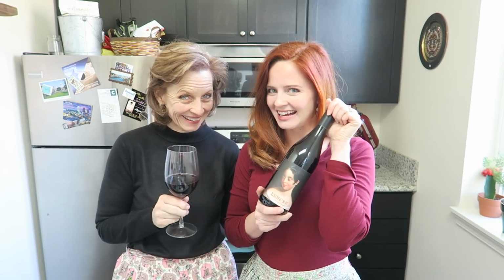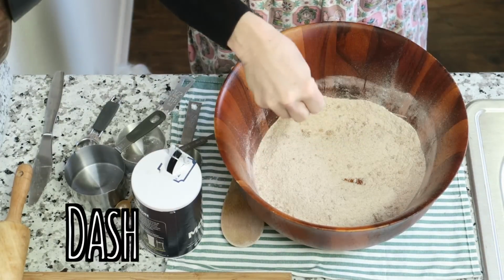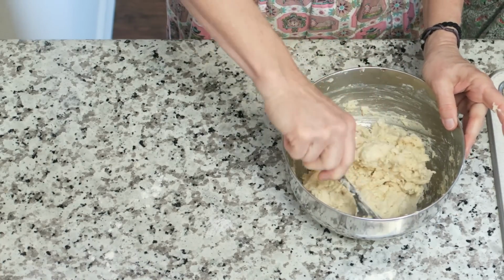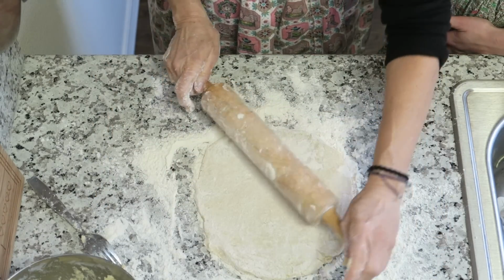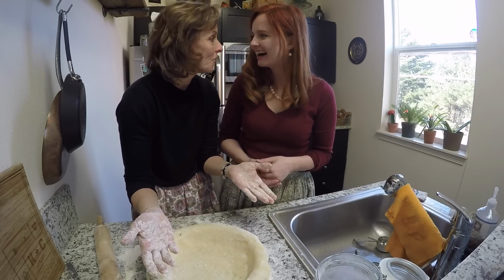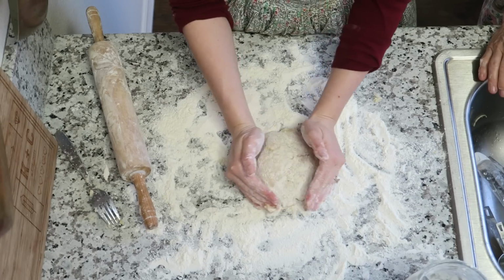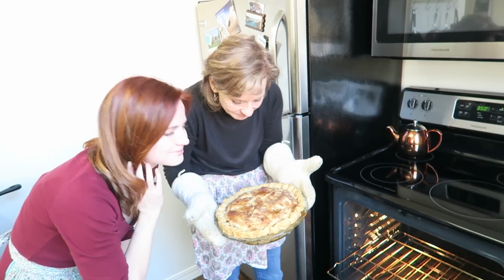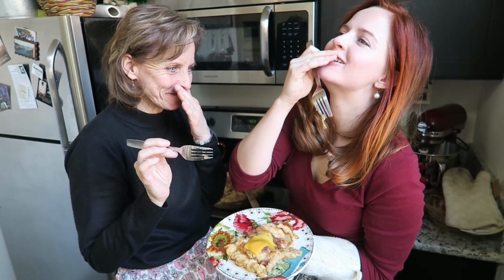HOMEMADE APPLE PIE RECIPE! | How to Bake Apple Pie | The Wander Family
If you made it this far, share your favorite travel spot using the Wanderer and we’ll give you a shout out in our next video!

About The Wander Family:
We are the Wander Family! A young family making family vlogs daily! We vlog everything: proposing in Europe, our wedding vlog, our baby gender reveal, the birth vlog of our baby daughter Juniper, and all the fun family vacations and adventures filling the days in between. We love living different lifestyles. We did the van life and traveled North America. We lived in a tiny apartment in the city. Now we live in sunny southern California!

Our motto is: Be Where Your Feet Are.